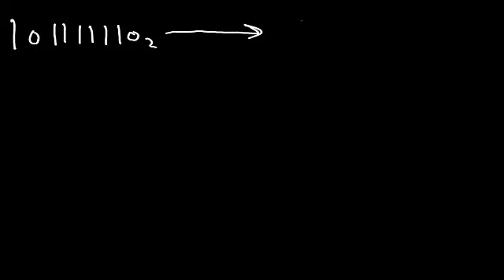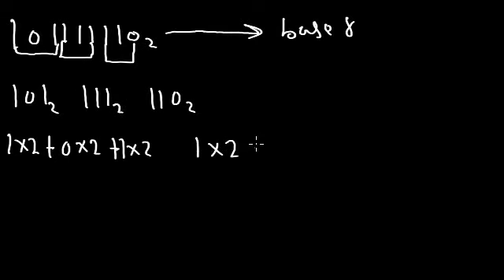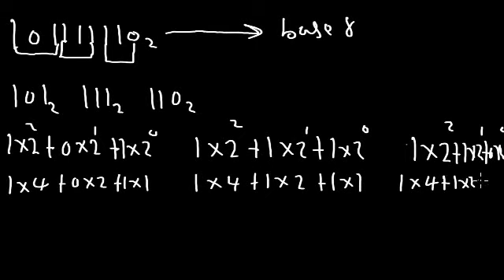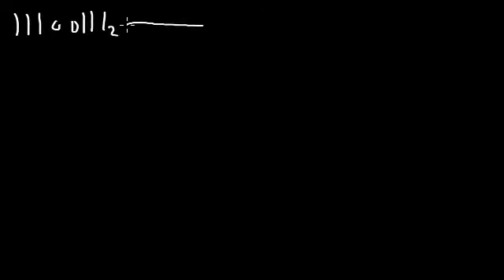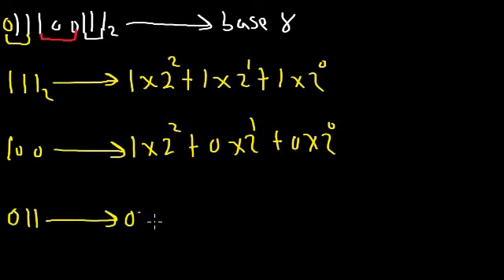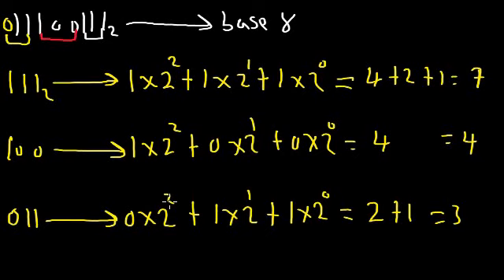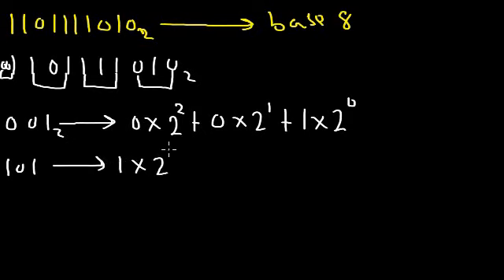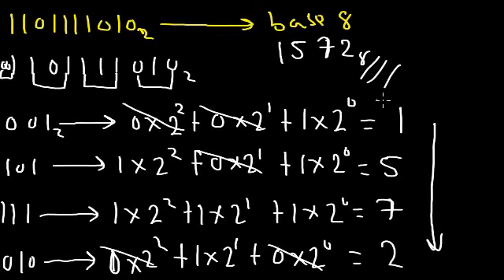How to Convert a Binary Number into an Octal Number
This video tutorial explains how to convert Binary Number to Octal numbers.  The Binary system is a base 2 system while the Octal system is a base 8 system. The video contains plenty of examples and practice problems.